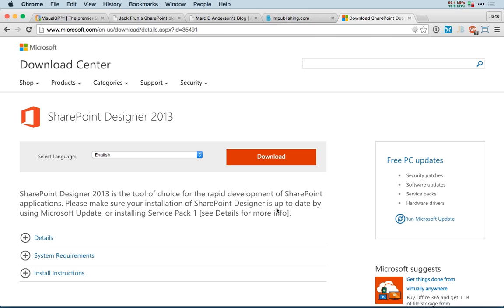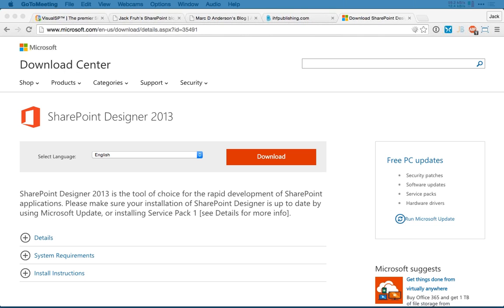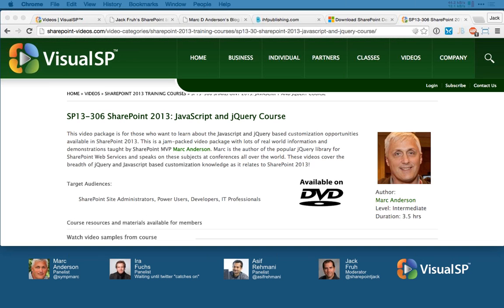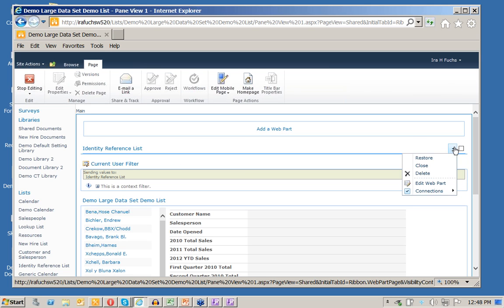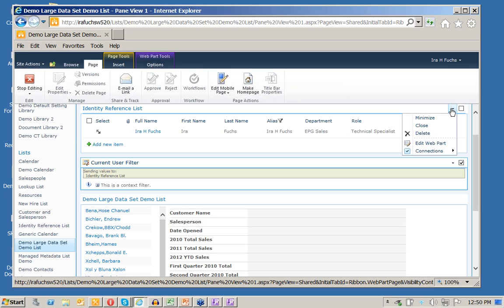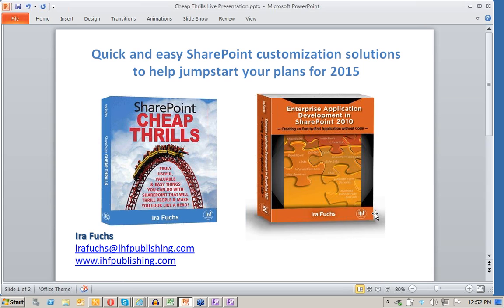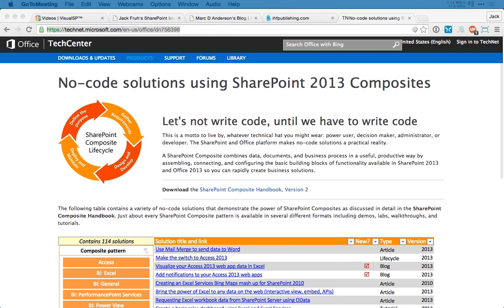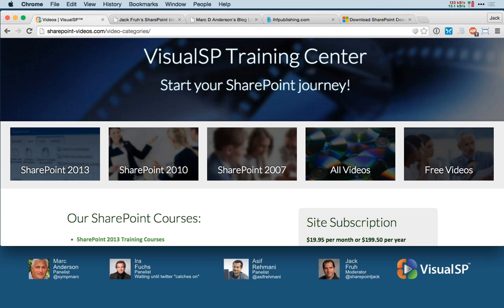SharePoint No Code Solutions - webinar conducted on 1/29/2015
This webinar is all about digging in and answering attendee questions on the past, present and future of no-code SharePoint solutions and tools. Topics discussed were regarding browser functionality, SharePoint Designer, InfoPath, Access, 3rd party products and more.

Panelists:
Marc Anderson - Microsoft MVP, Enterprise Collaboration Strategist, Consultant, Developer
Ira Fuchs - SharePoint Technical Evangelist, Author, Former Microsoft Employee
Asif Rehmani - SharePoint MVP, MCT, Author

Moderator: Jack Fruh - Enterprise SharePoint Administrator, Conference Speaker